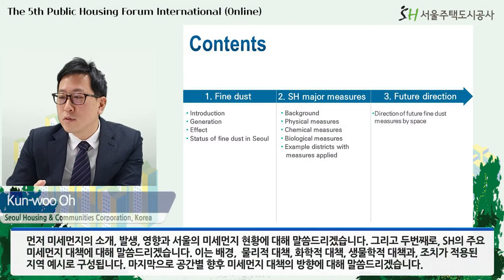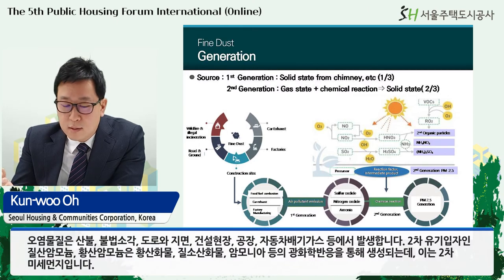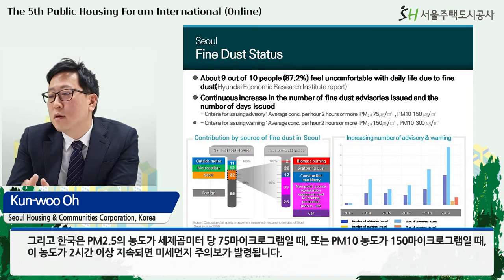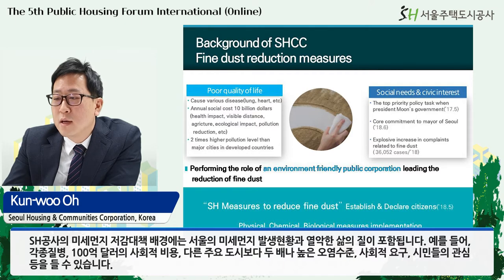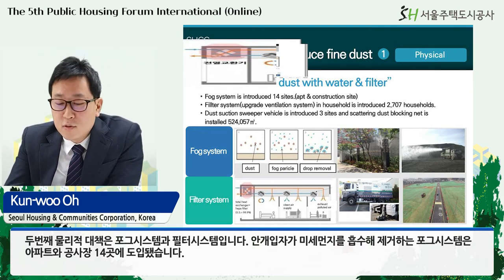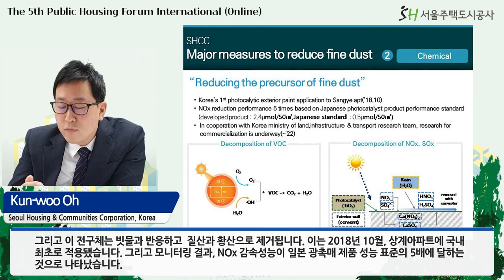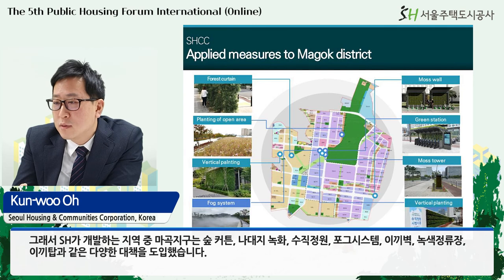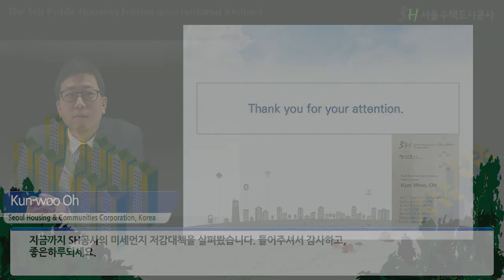[제5회 국제 공공주택 포럼: 변화하는 환경, 변화하는 공공주택] 세션 3 사전발제영상 "미세먼지저감 추진사례"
발표 : 오근우 (서울주택도시공사, 한국)

◦ 일시: 12월 9일(수) 13:00~19:00
◦ 장소: 커뮤니티공간 ‘청신호’ 명동
◦ 구성: 국제 웨비나 (하이브리드/실시간 온라인 중계)